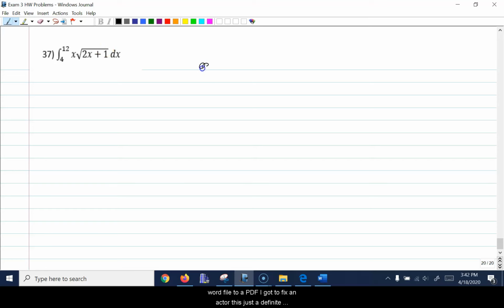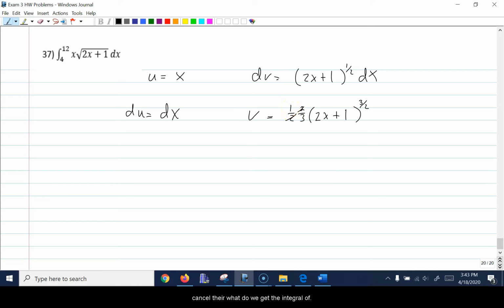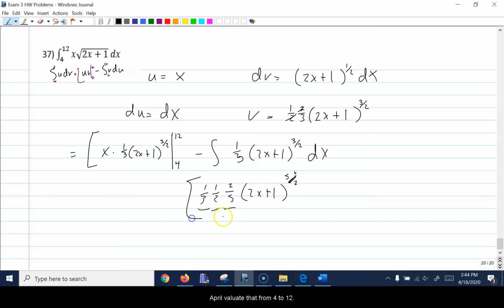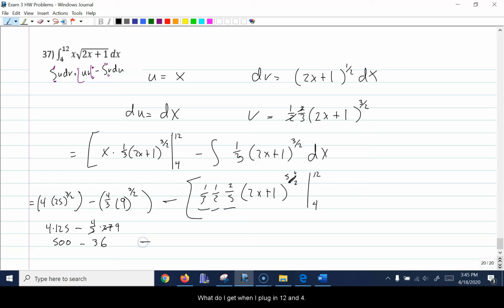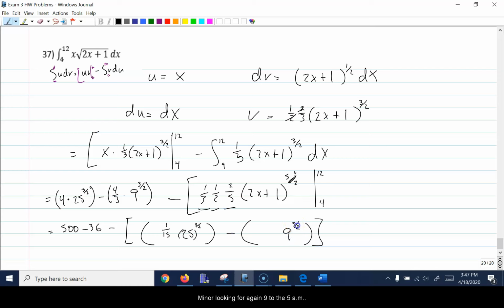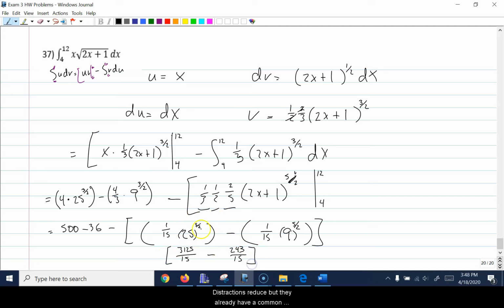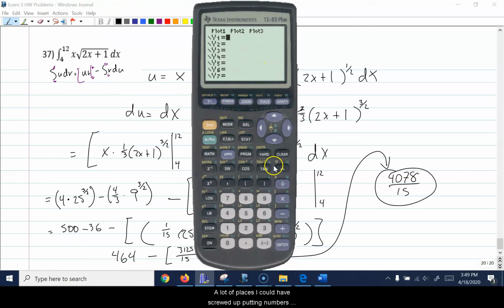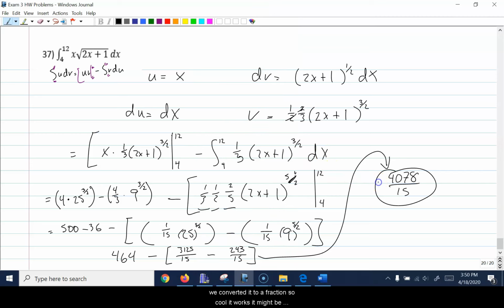X3 HW odds pt 4